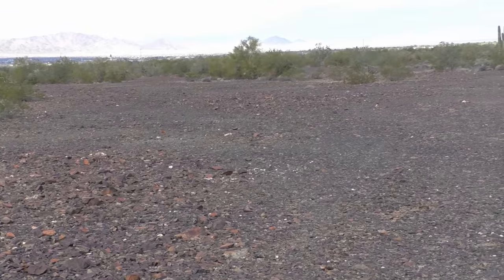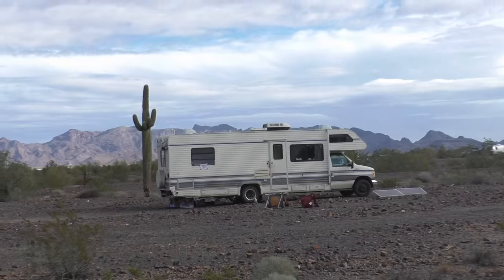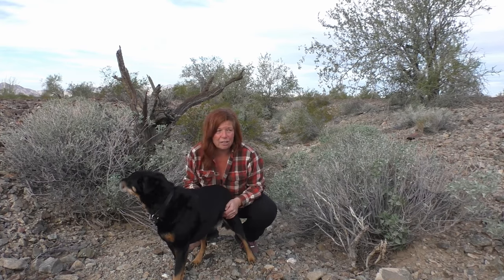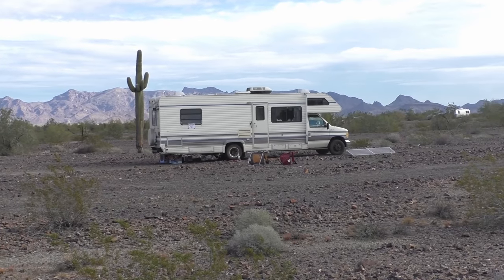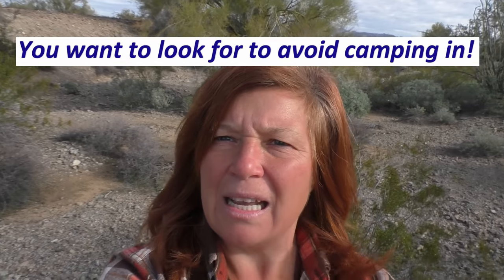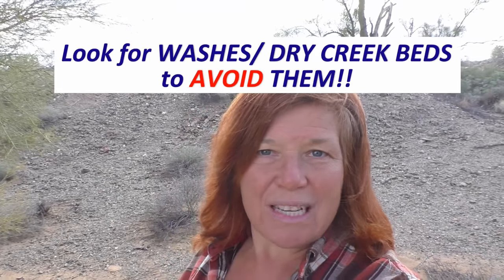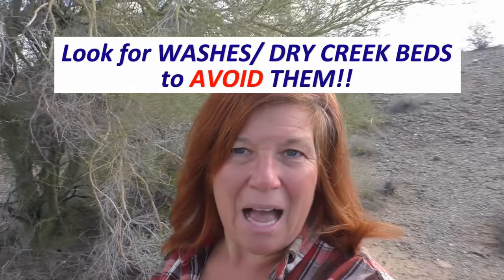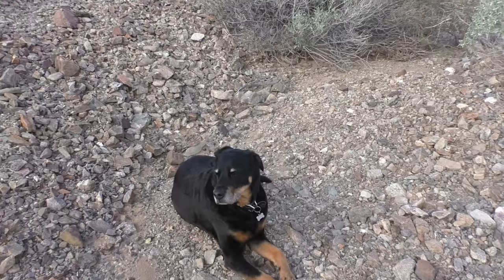How to Avoid a Flash Flood when RVing in the Desert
Other Videos You Might Like:
Thank you Patron Video Producers: Donna, Melissa and David, Heather

How do I find safe places to camp and boondock when full-timing in my RV in the desert?  I show you how to identify a wash and where to park your RV, Van or Motorhome to avoid getting caught in a flash flood when it rains in the desert!